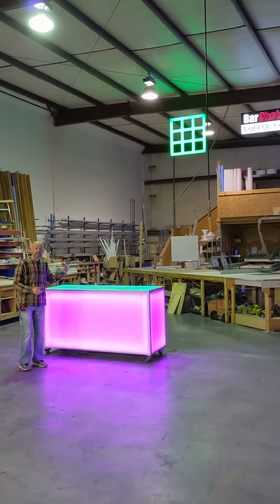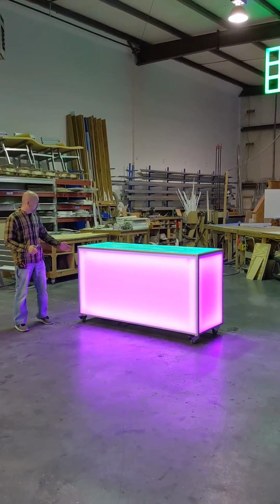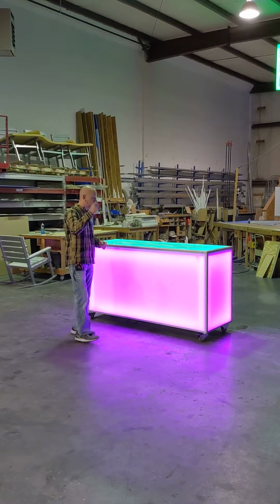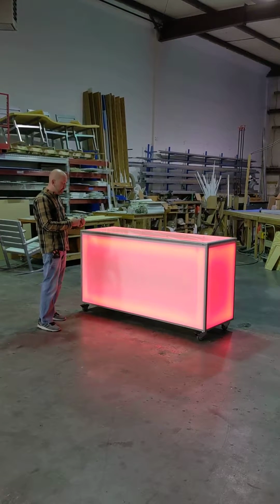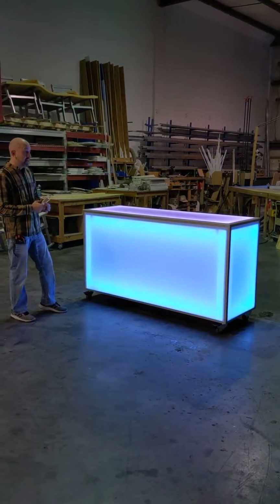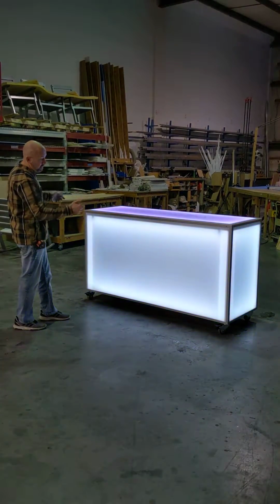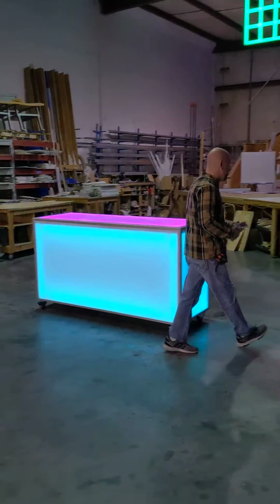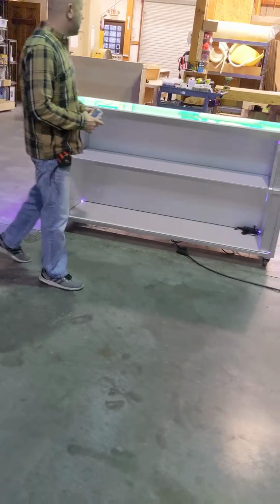Portable rolling LED light up cocktail bar